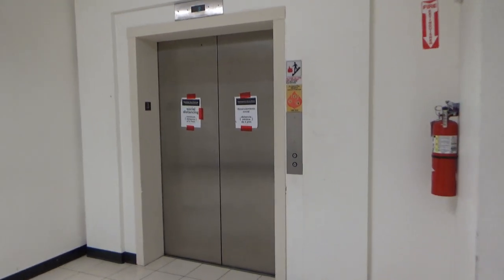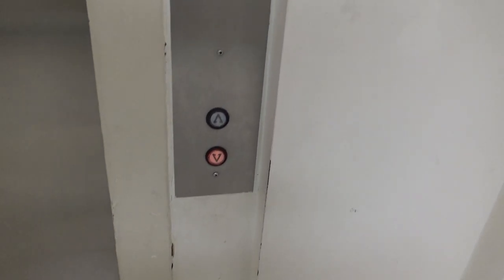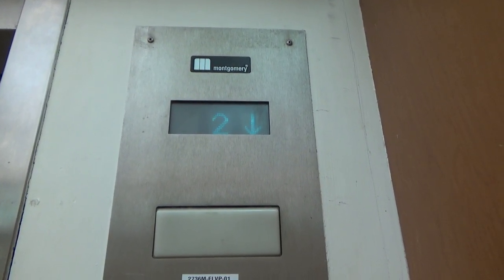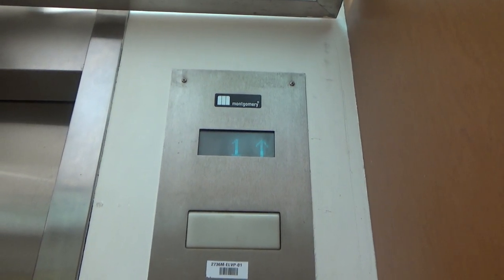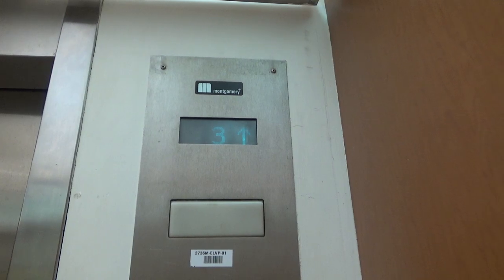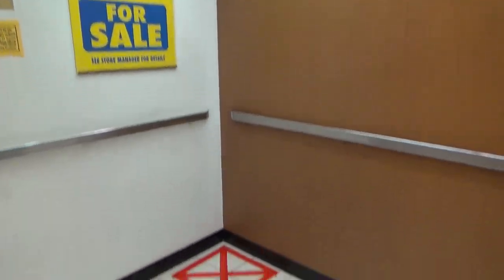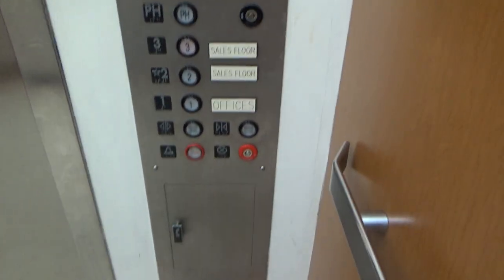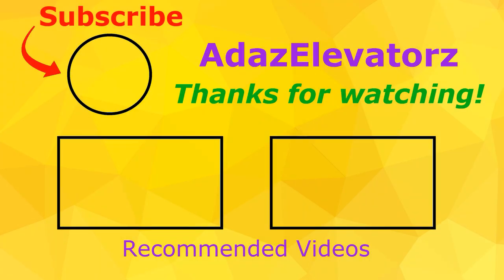CLOSED - Montgomery Traction Modded Elevator at JCPenney, Mall at Prince George's, Hyattsville, MD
Recorded: 9/13/2020

This elevator was originally an old Otis, but it was modernized probably in the 90s by Montgomery.  This JCPenney location has permanently closed as of late 2020.

Elevator Facts

Brand: Montgomery
Original Brand: Otis
Hoist: Traction
Fixtures: Innovation - Universal
Type: Passenger
Capacity: 6500 lbs
Speed: 150 FPM

End Screen Music: Last Summer by Ikson